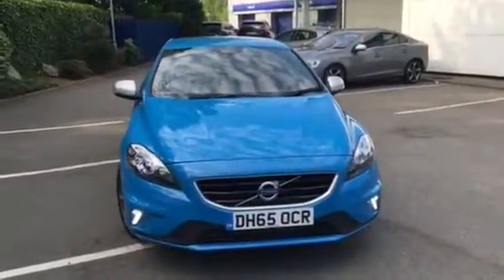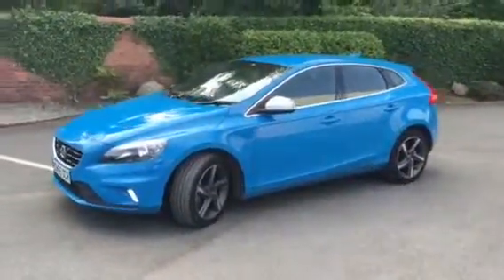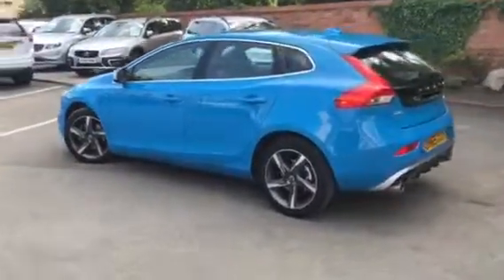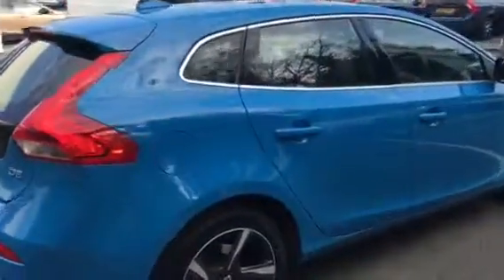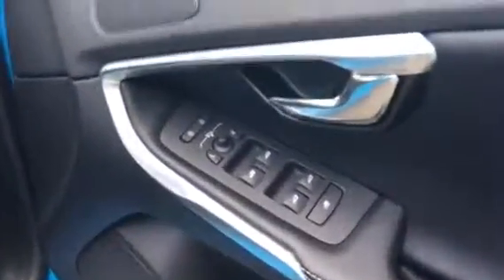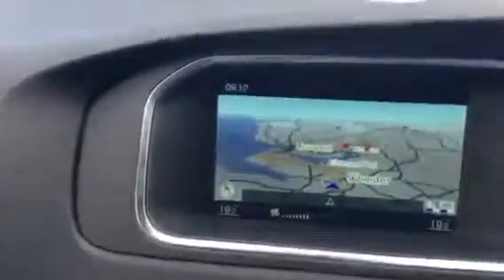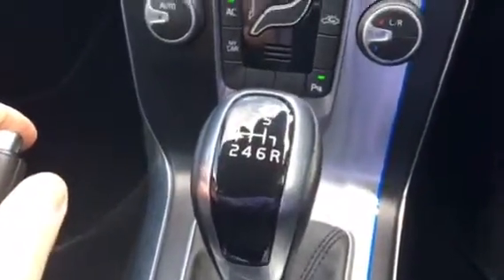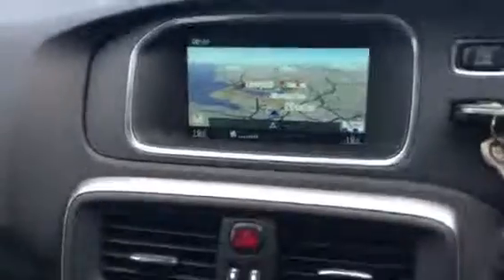DH65OCR V40 D2 R designn